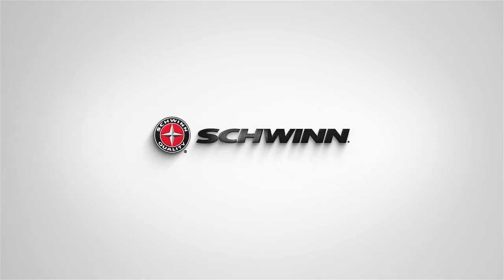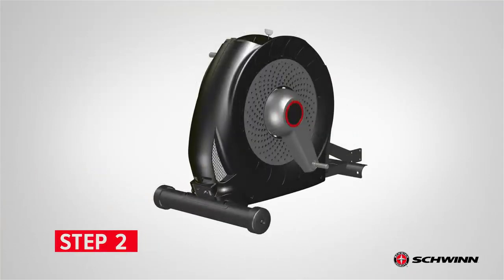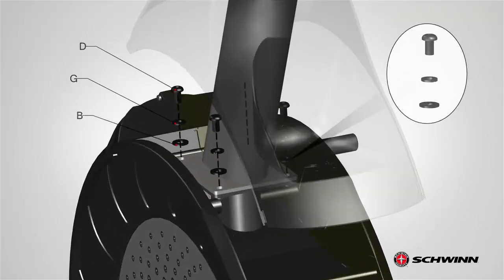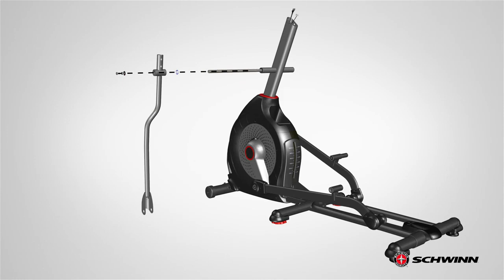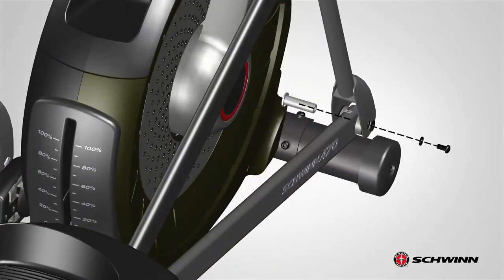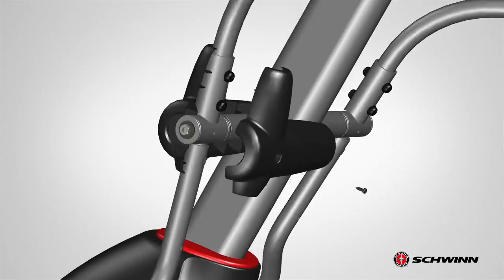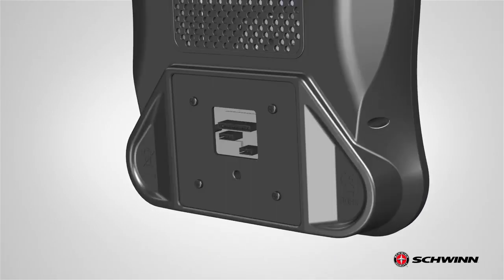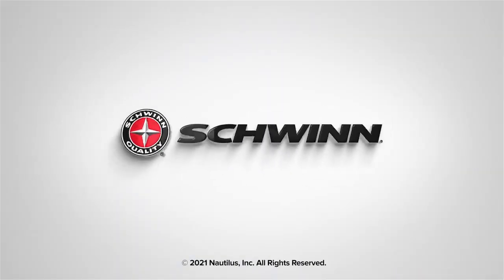Amazon com Schwinn 470 Elliptical Machine Sports & Outdoors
Transformation